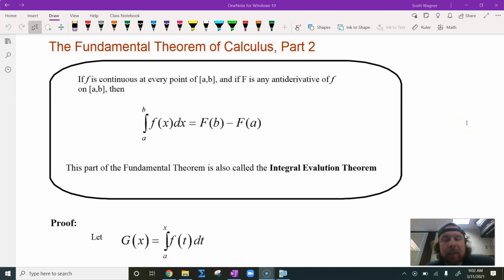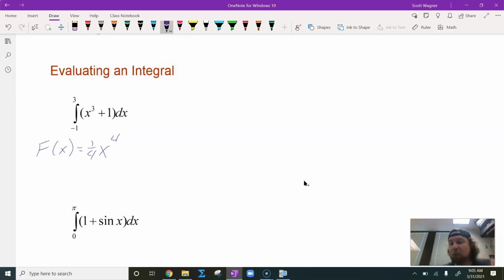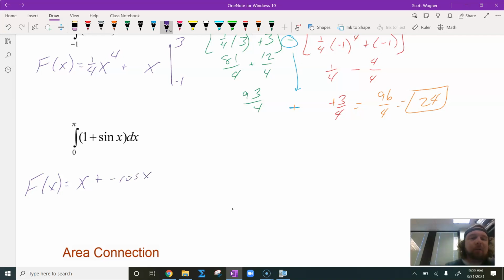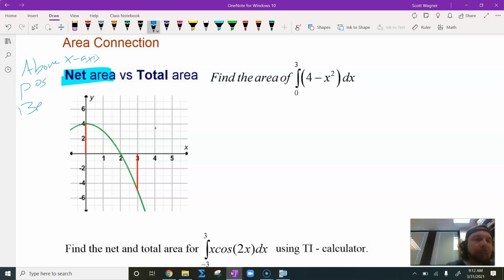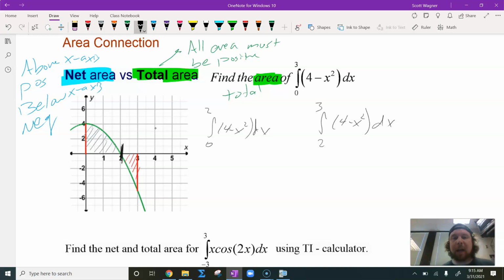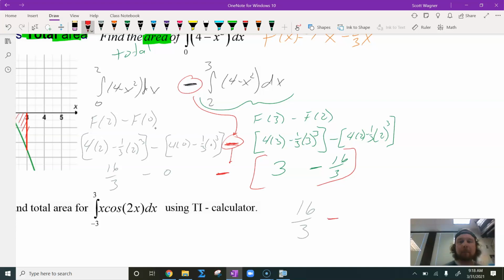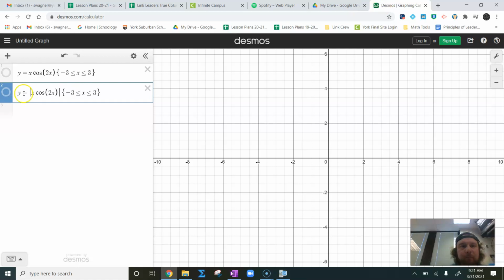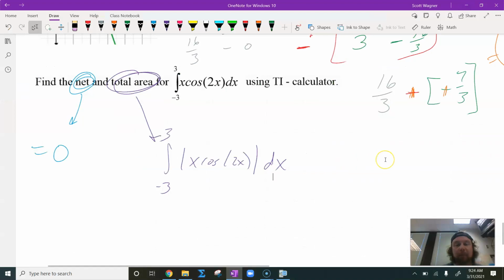5-4 pt2 Calc